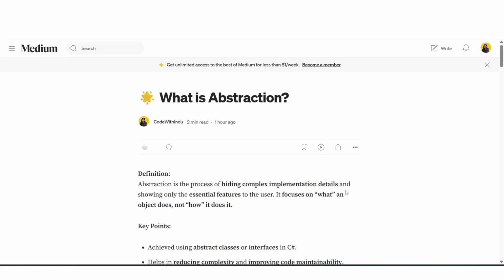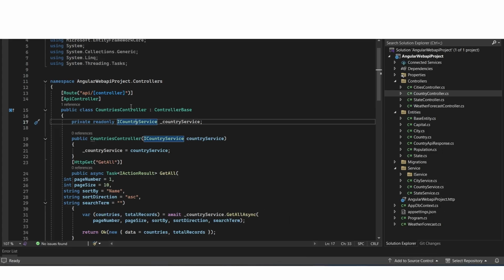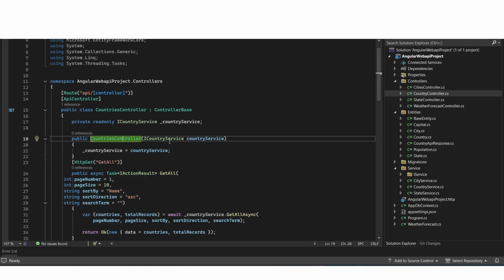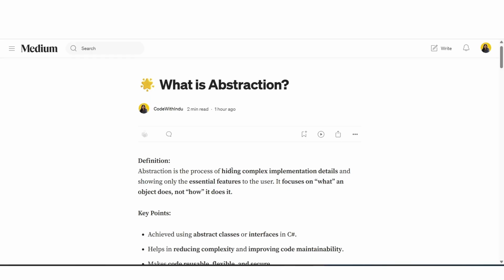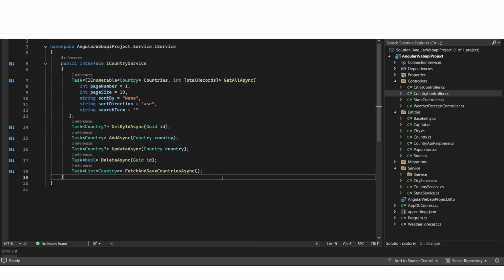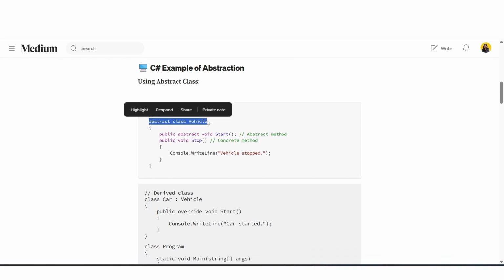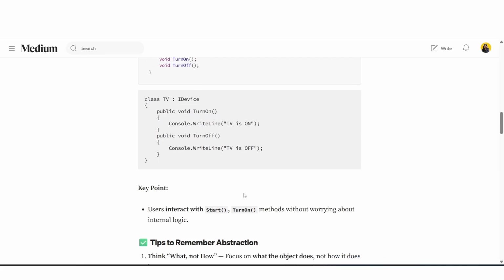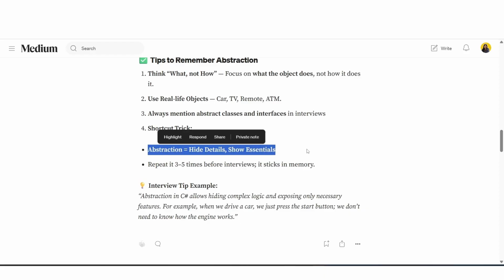Day 11/100 | Abstraction in C# | OOPS Concepts with Examples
Welcome to Day 11 of 100 Days of C# Challenge! 🚀
In this video, we will learn about Abstraction in C# — one of the most important OOPS concepts used in real-world applications and interviews.

You’ll discover:
✅ What is Abstraction in C#?
✅ Why Abstraction is important in Object-Oriented Programming
✅ How to implement Abstraction using Abstract Classes and Interfaces
✅ Simple real-time examples for better understanding

This video is perfect for C# beginners, students, and developers preparing for interviews. By the end, you’ll have a clear idea of how abstraction works in C# programming and how it improves code reusability, security, and scalability.

C# Abstraction tutorial

Abstraction in C# with example

Abstract class in C#

Interface in C#

OOPS concepts in C#

C# OOPS tutorial

Difference between abstraction and encapsulation in C#

100 days of C#

C# coding interview preparation